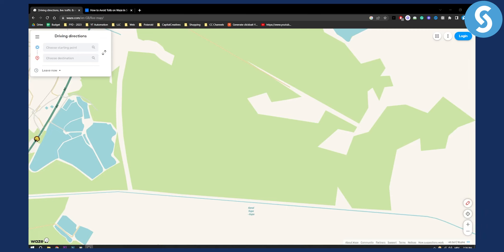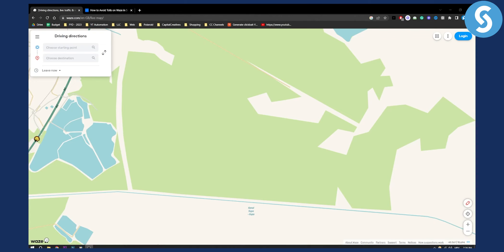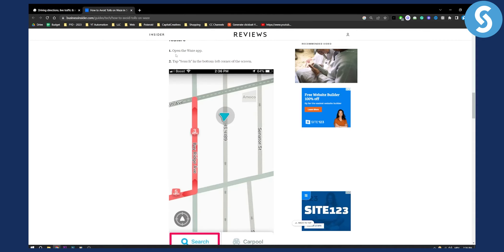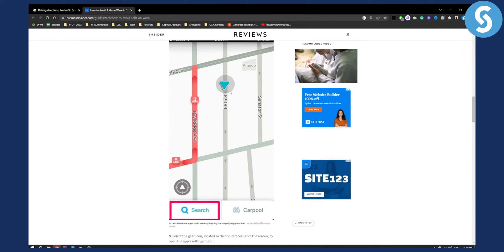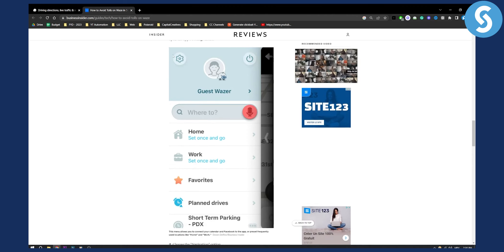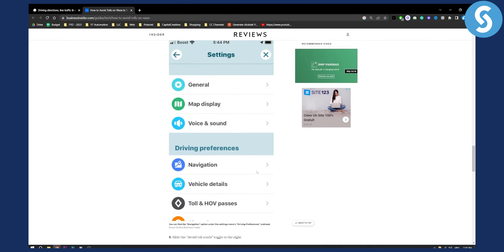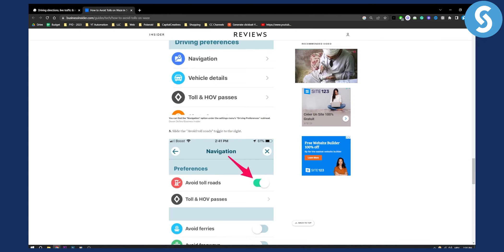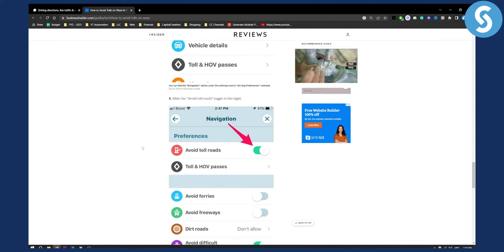How to Avoid Tolls on Waze (2024)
In this video, we will show you how to avoid tolls on waze